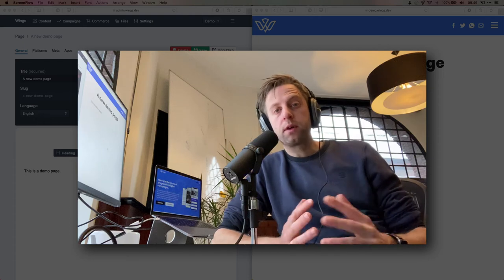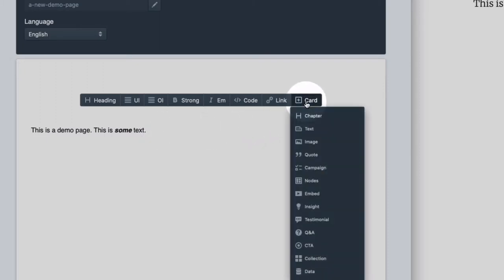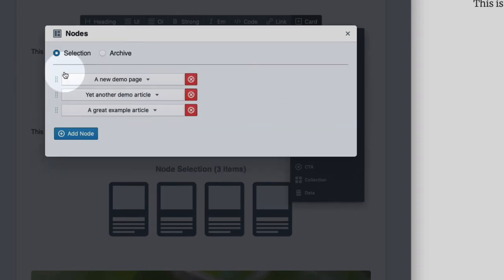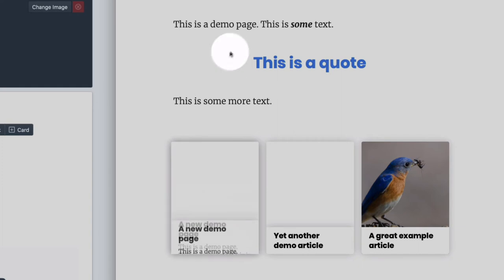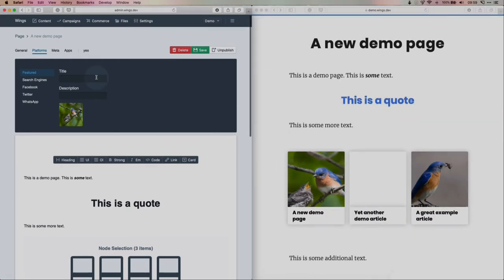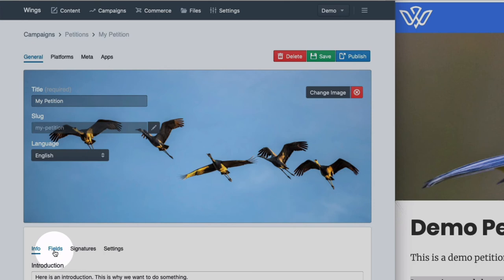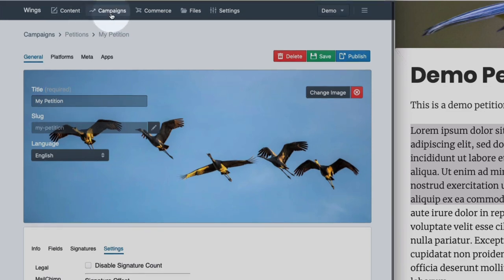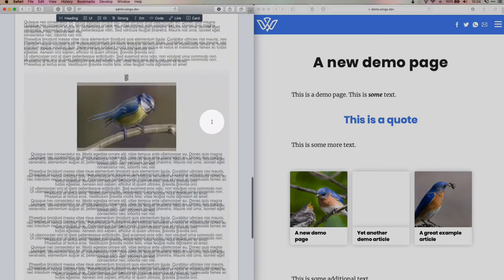An introduction to Wings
This is a quick introduction to the Wings CMS. It covers the basics of publishing and editing pages, articles and campaigns.